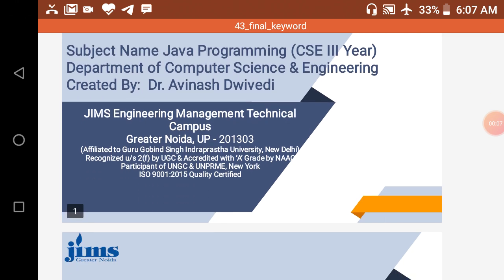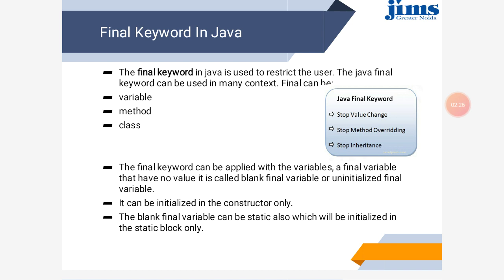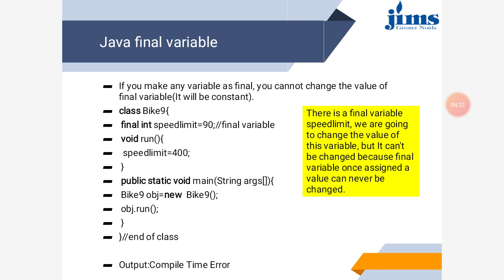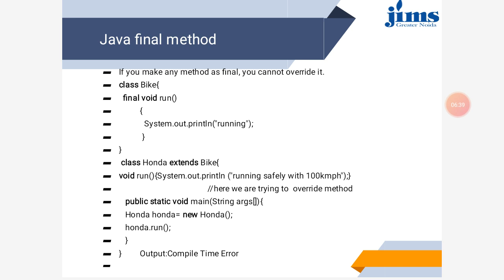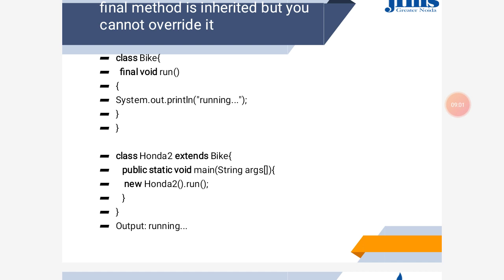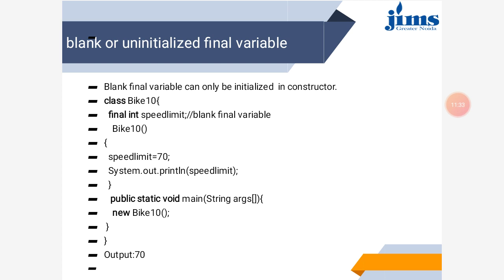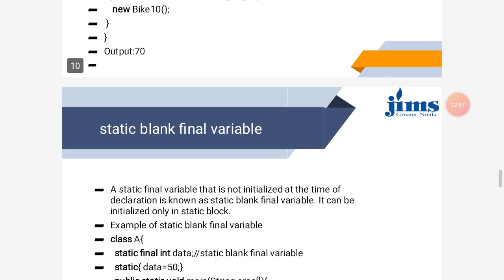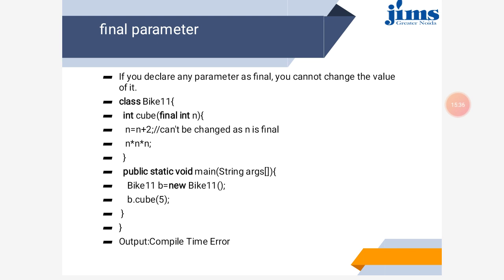Final in java